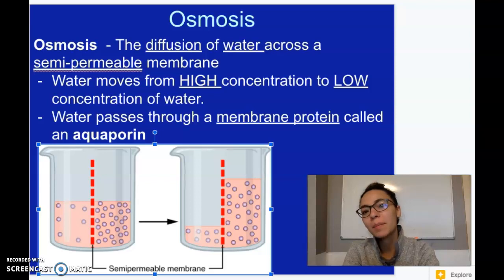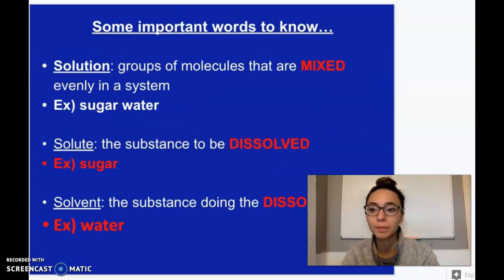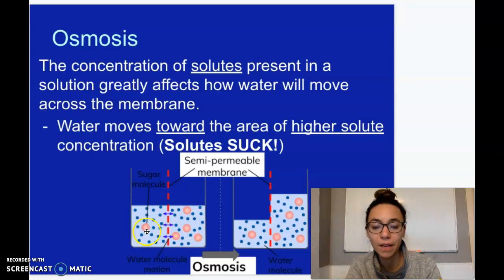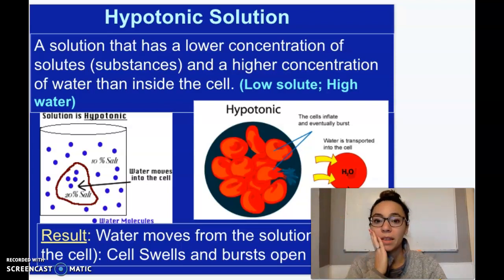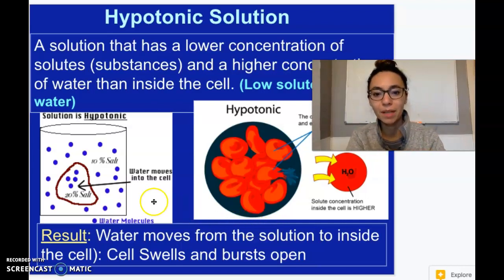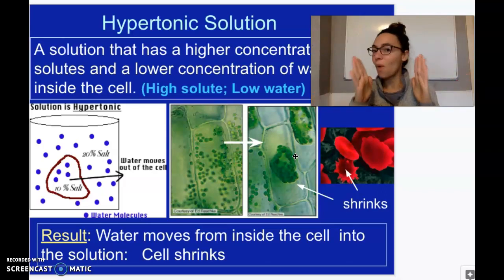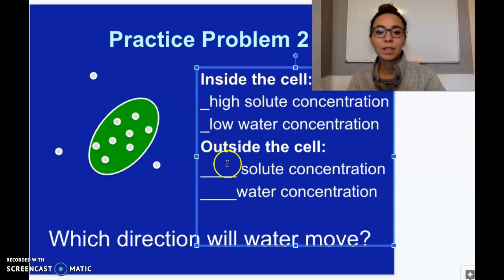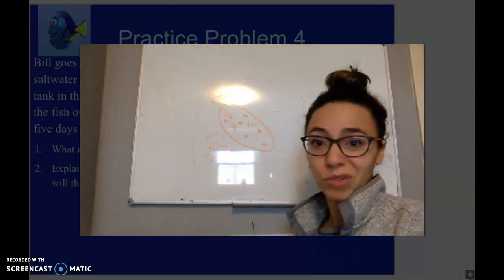Osmosis lecture notes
Level 1 biology class lecture notes introducing osmosis.